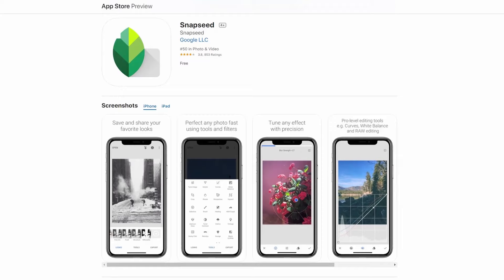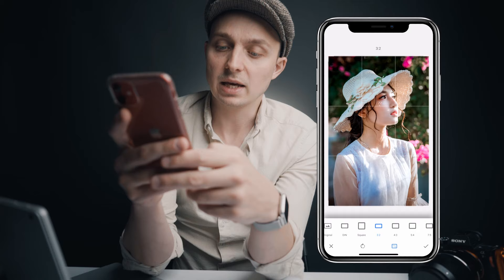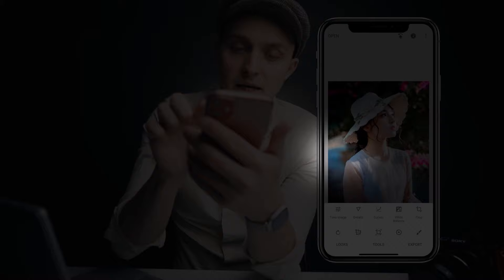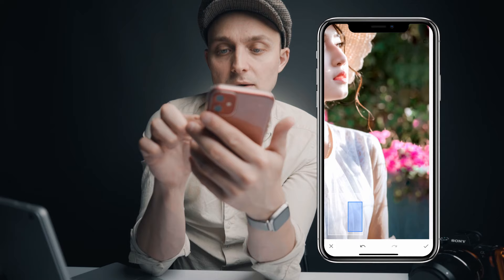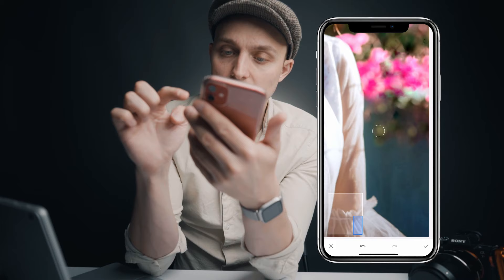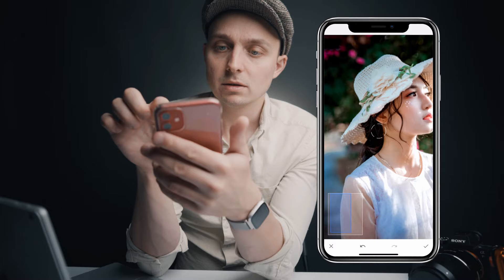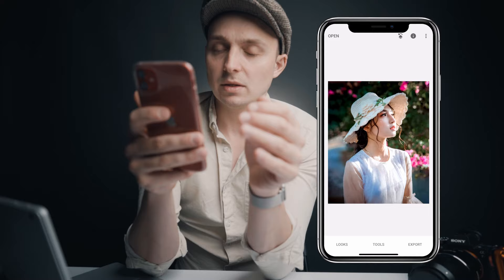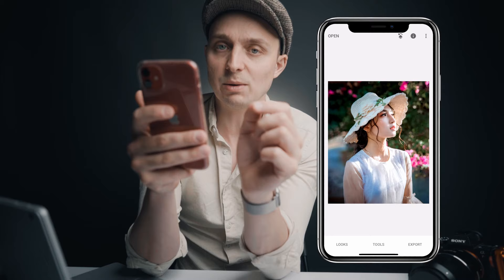How to resize your photo to fit Instagram 4x5, no cropping and no white lines.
How to resize your photo to fit Instagrams 4x5 crop, no cropping and no white lines. In this video I show you the best way to make your photo fit Instagram's crop without removing any of the photo.

⚡️ MY RECOMENDED CREATOR TOOLS - Coming Soon